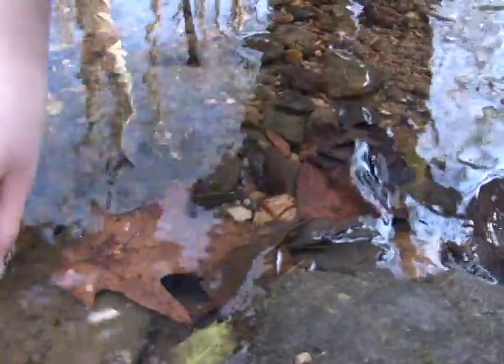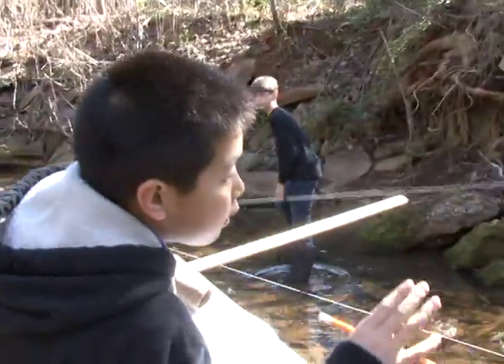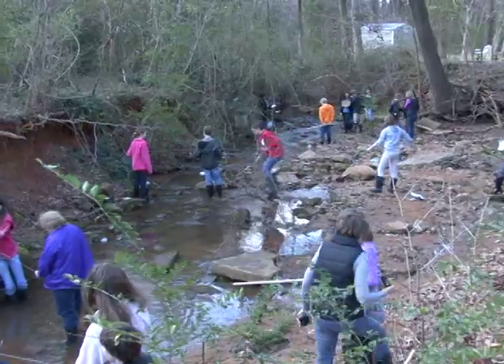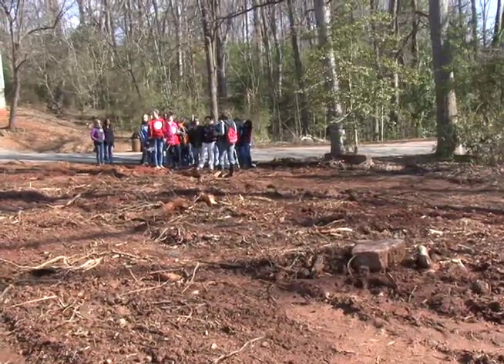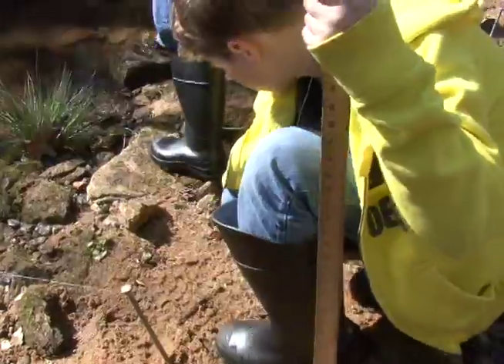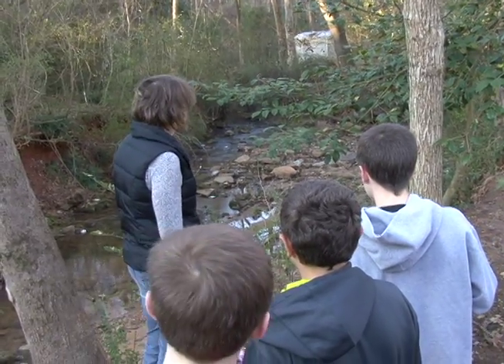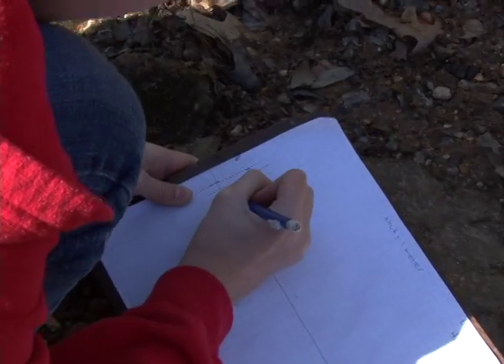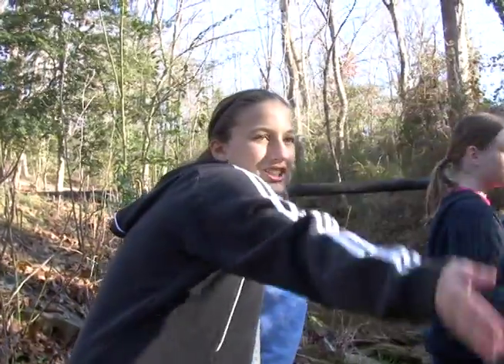Ms. Carney's 6th Grade Science class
Ms. Carney's 6th Grade Science classes from the Charles Townes Center at Sterling School are working on a project at Sliding Rock Creek Park. Students are measuring the creek width and the distance of the creek bank for the portion of Sliding Rock Creek that they are studying.  They will use these measurements to build a scale model of the creek, which will be covered in acrylic panels and attached to a wall at the School.